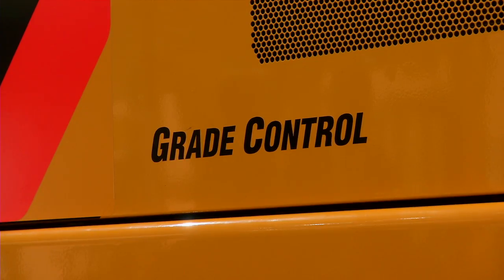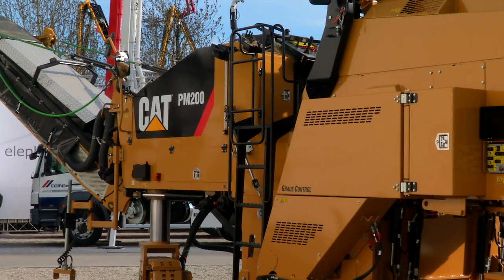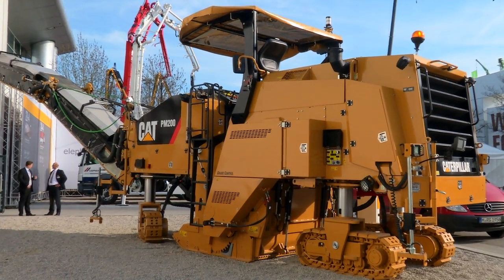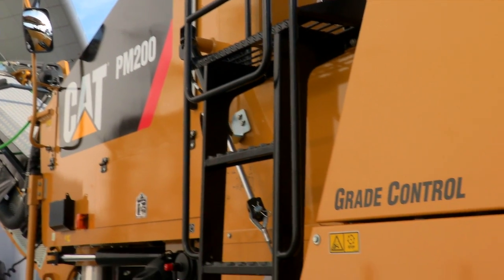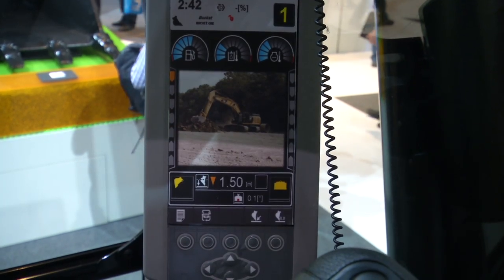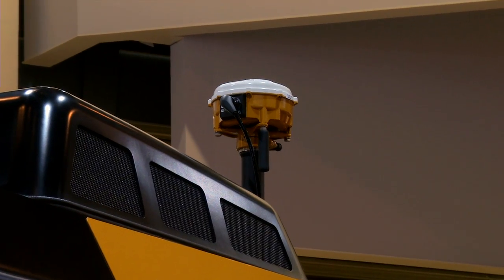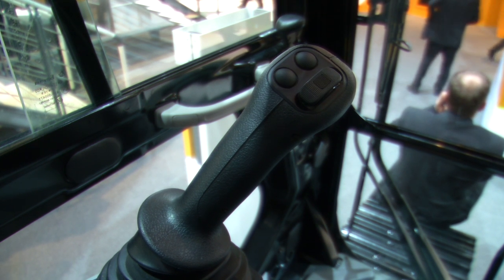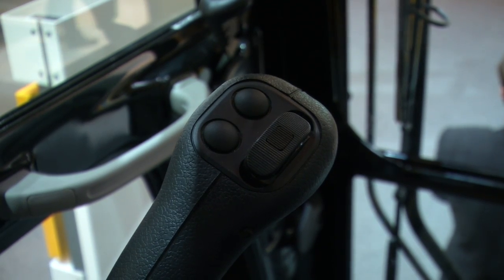A Look at Cat® Grade Control | bauma Munich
A new, factory-integrated precision grading system, Cat® Grade Control can help both new and experienced machine operators deliver dramatic improvements in grading efficiency over a wide range of applications.

Cat Grade Control takes advantage of many components already built into today's Cat equipment, including sensors, displays and on-board data processing. Compared with aftermarket automated grading systems, this factory attachment reduces redundant components, gives the GPS receiver and sensor systems better protection, and helps the productivity features of today's Cat equipment work together more seamlessly and effectively than ever.

Available on select Cat track-type tractors, pavers, mills, motor graders, wheel tractor scrapers and excavators, Cat Grade Control can be upgraded as your needs evolve. It is a cost-effective, all-in-one grading solution that enhances jobsite safety, improves reliability and adds to the machine's value, both on the job and at resale.